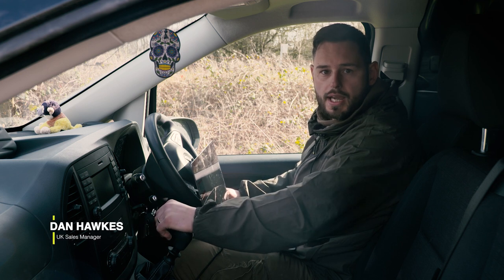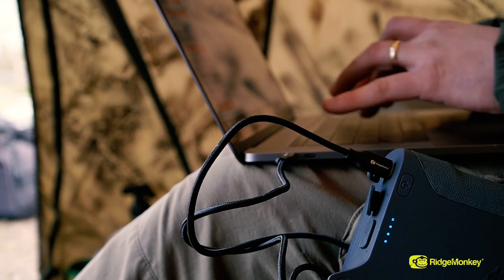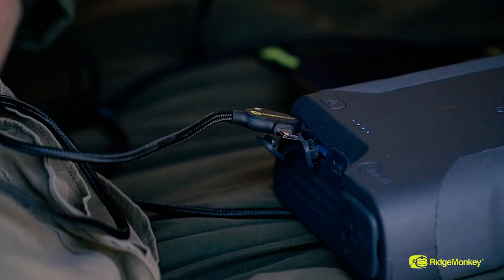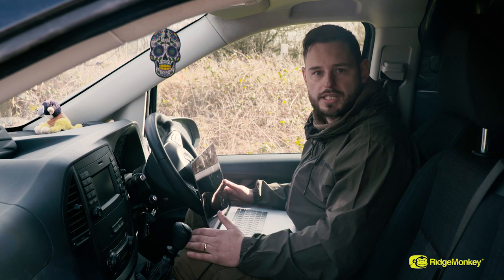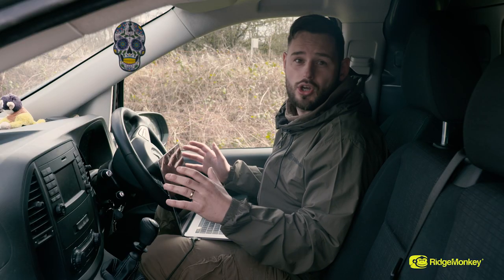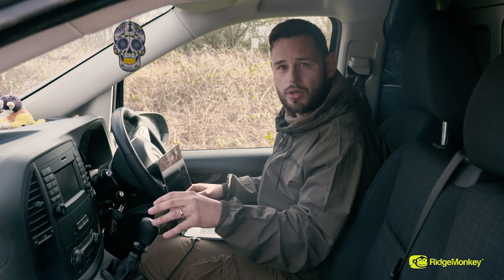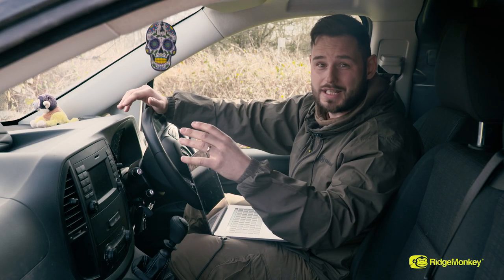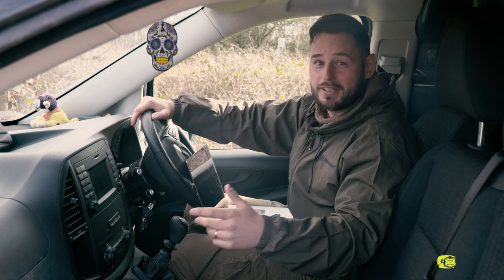Product Focus: Vault C-Smart Powerbank